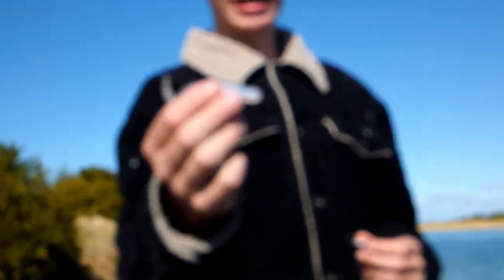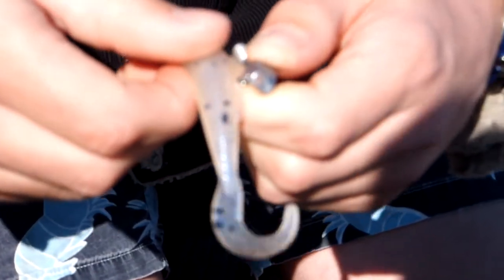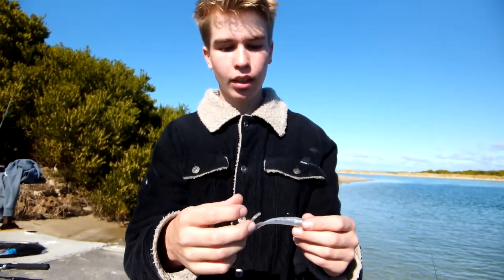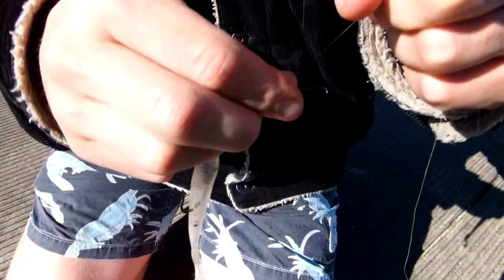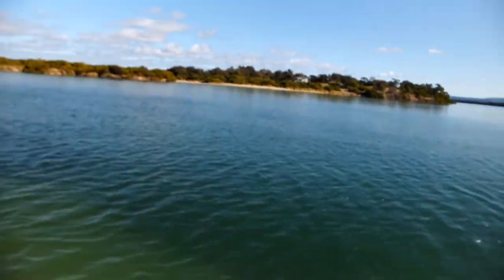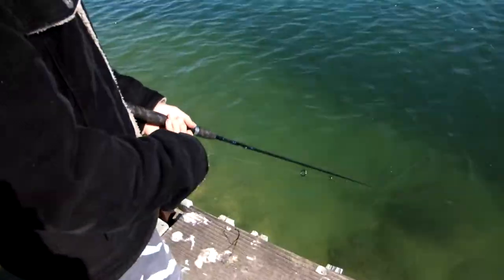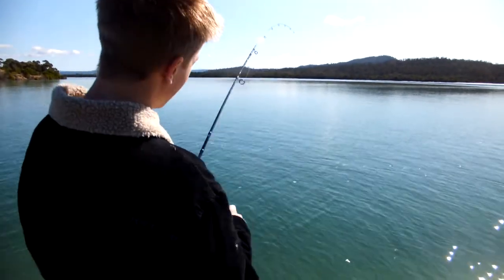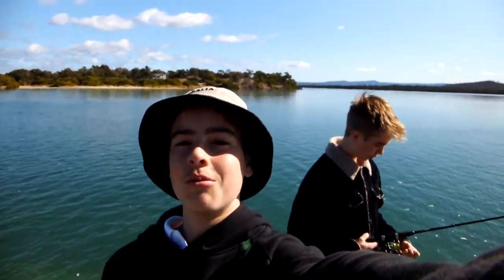HOW TO USE SOFT PLASTICS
How to fish with soft plastics.

A huge thank you to Hueys Lures Tasmania and Moores Soft Plastics for providing us with top quality lures and soft plastics! These lures are designed specifically for Tasmanian fish, and are deadly on the end of a line!!